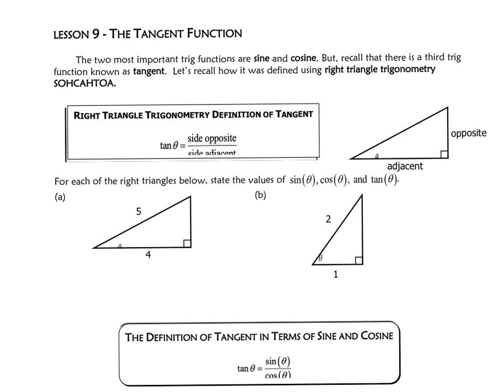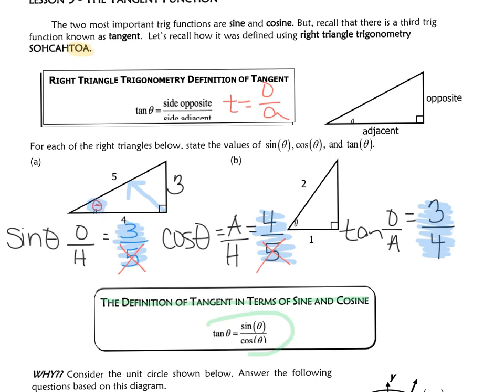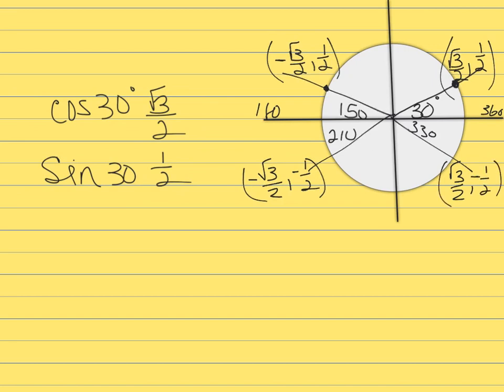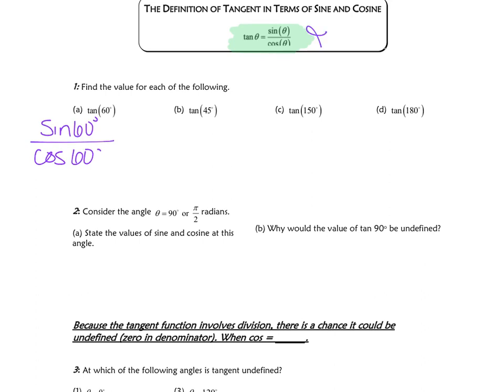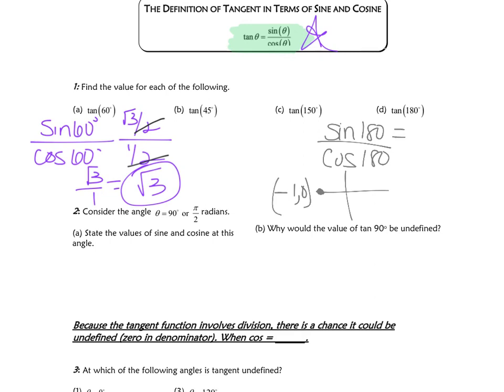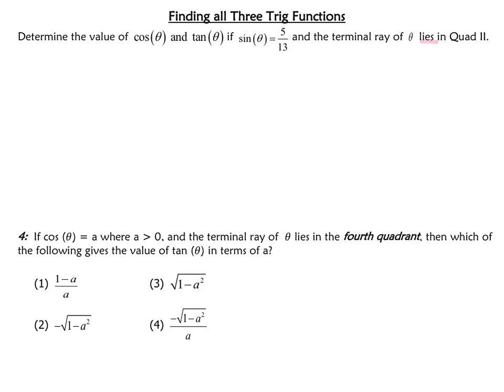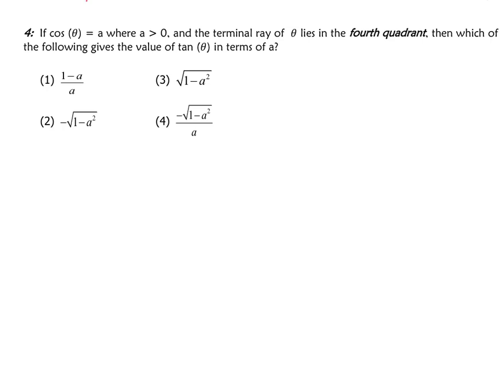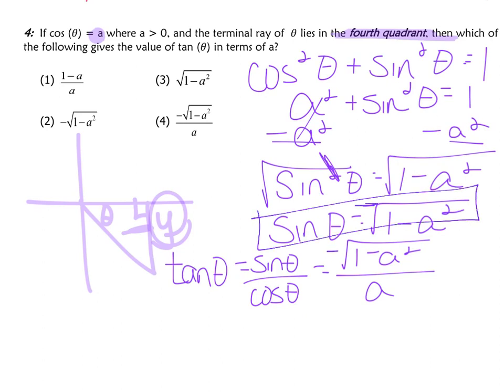Alg2 Unit 11 Lesson 9